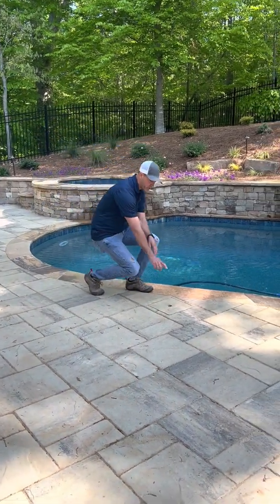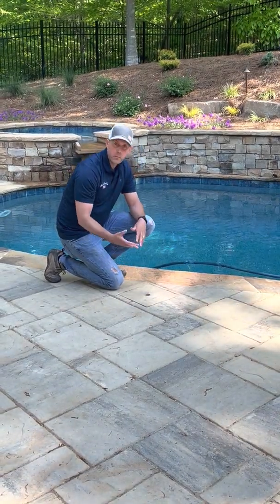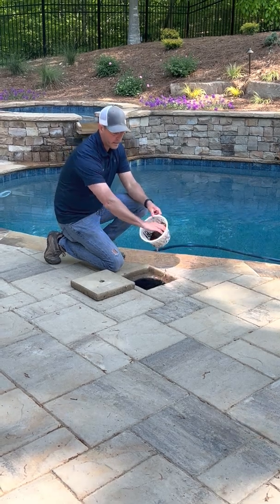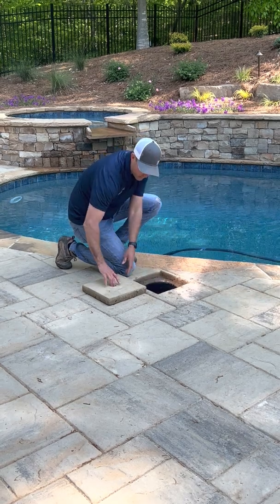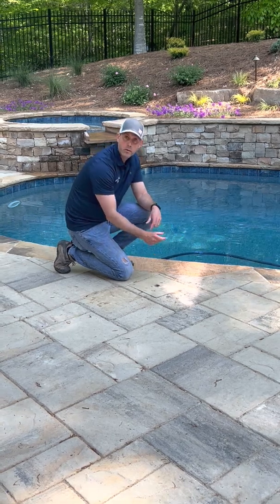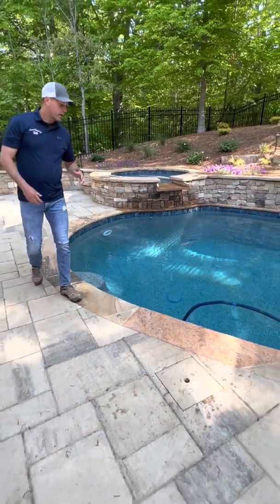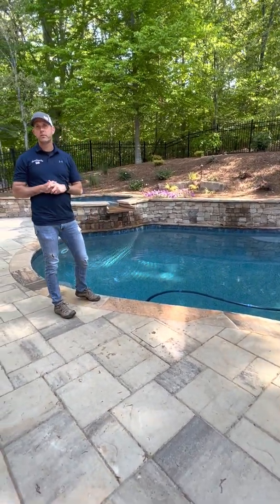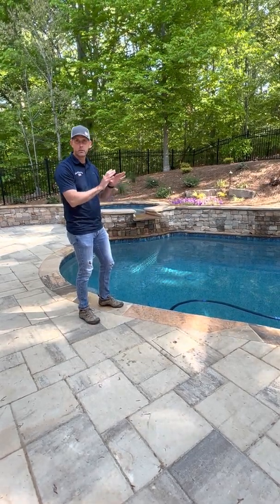Pool Circulation Overview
In this video we teach you about the general flow of water.  More details here...